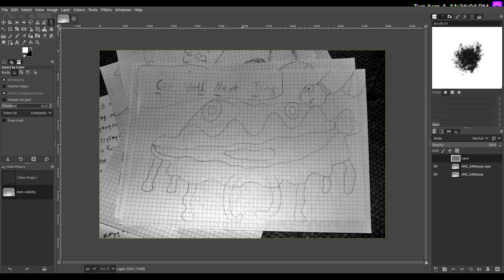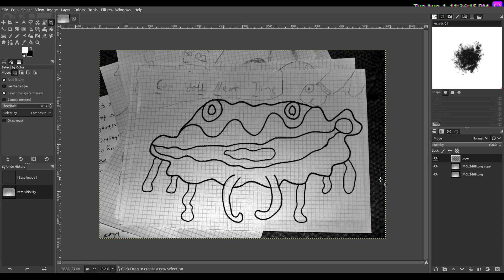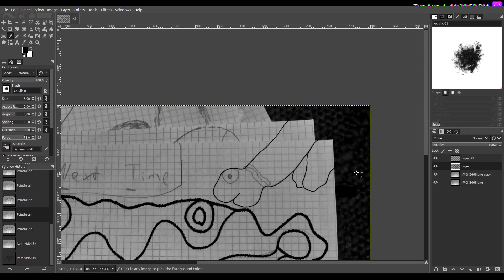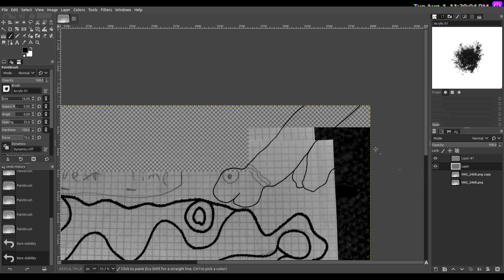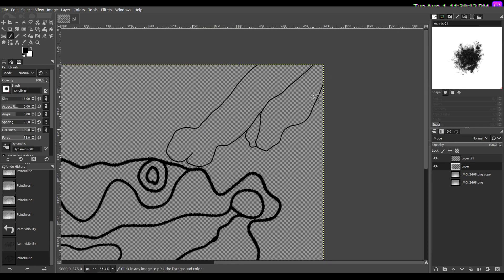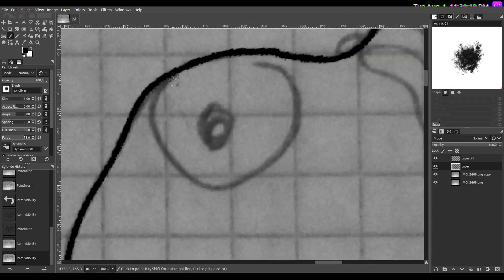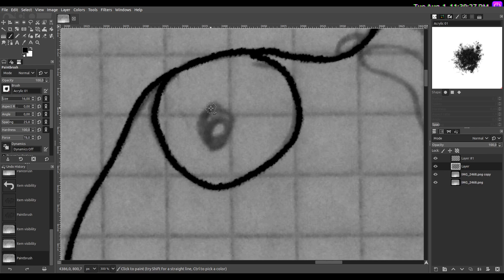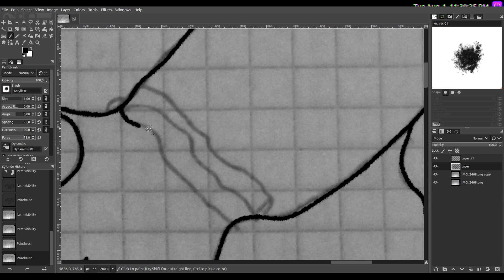Art is coming into existence in the flash of an instant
To find out more about myself and my creative work, feel free, to check it out through the following links:

Info: Comments are deactivated, because you should spend your time creating rather than debating...
p.s. please watch this video if you want to know what a chakra is!

p.p.s. it started simple, and got more and more complicated. Then it was simple again.

p.p.p.s. What the fuck?

I have dedicated my life to creating content with love.
I have put a lot of work into my Podcast, my books, my website and this channel!

spiritual advice from a barbarian lunatic

Christopher Reusch